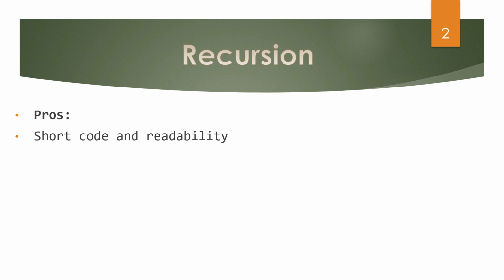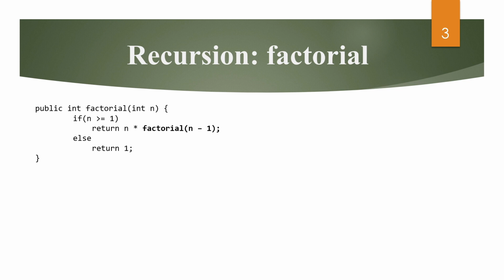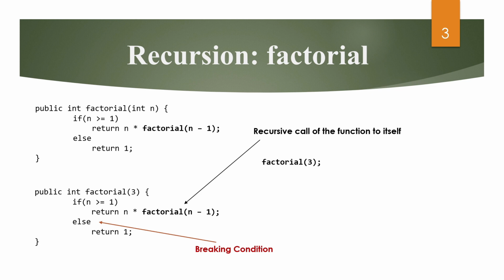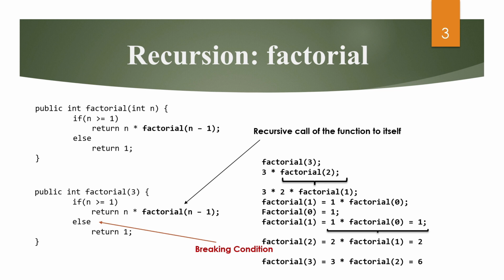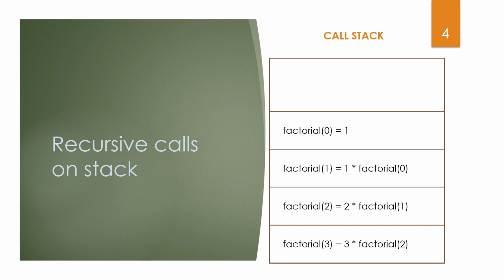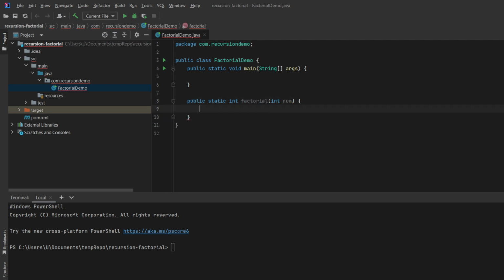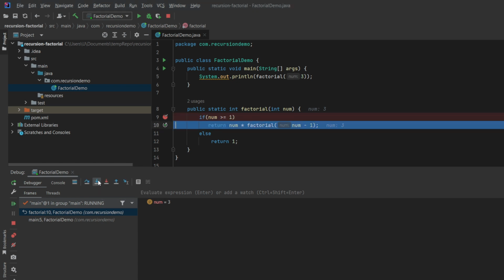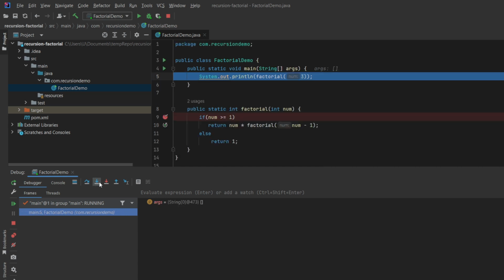Recursion: Factorial Example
In this tutorial I will describe what recursion is and provide a simple example of the recursive method, that calculates factorial. In the later parts of the video, I will show you the visualization of the stack and run the program with debug mode, so that the concept will get easy to understand.